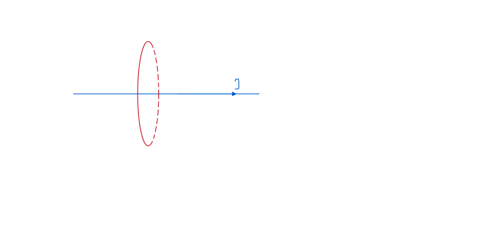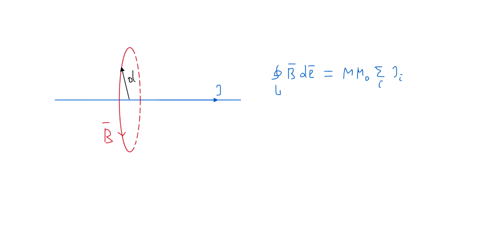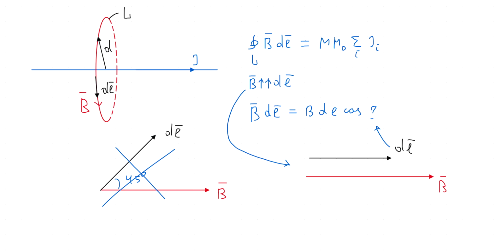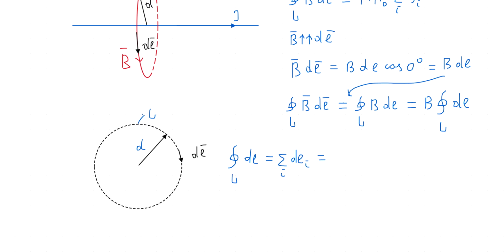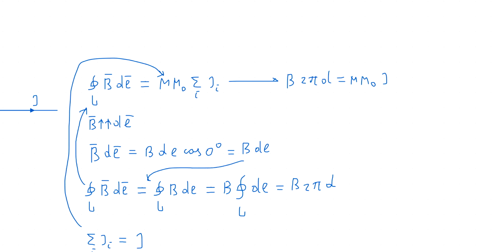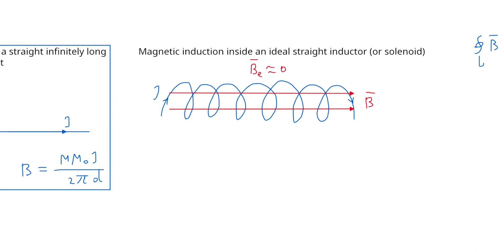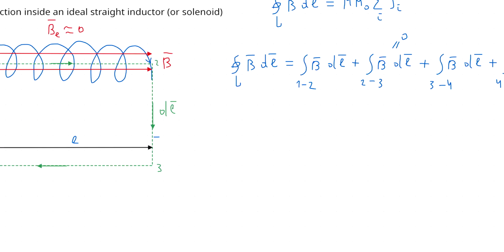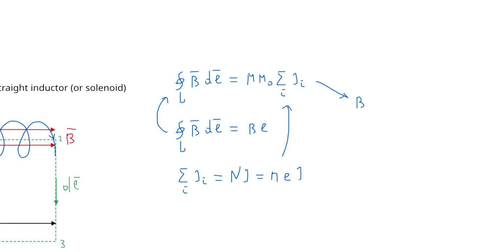20.11.2025 Practice: Magnetic field.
Magnetic field of a straight infinitely long conductor with current. Magnetic field in an ideal straight inductor (or solenoid).